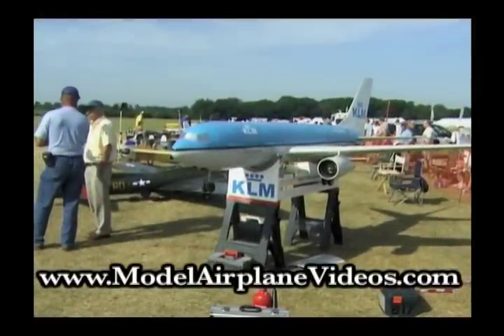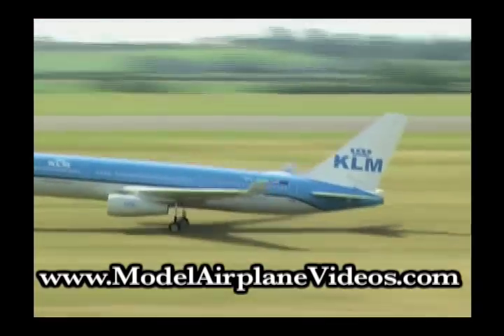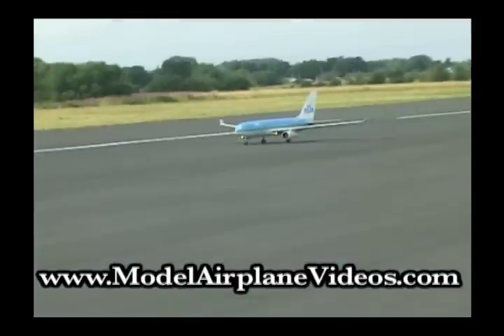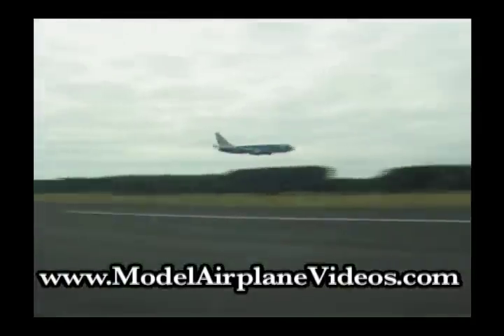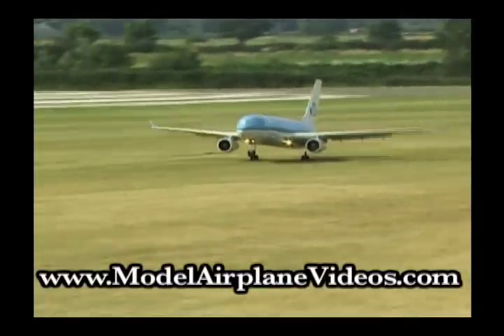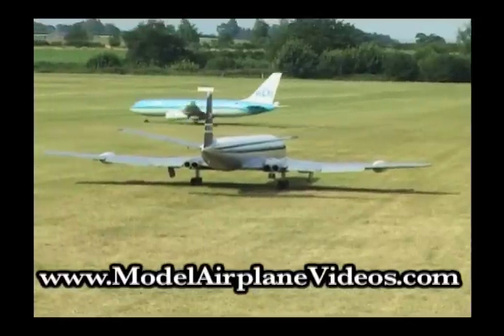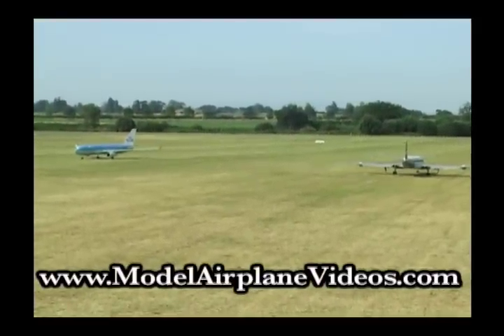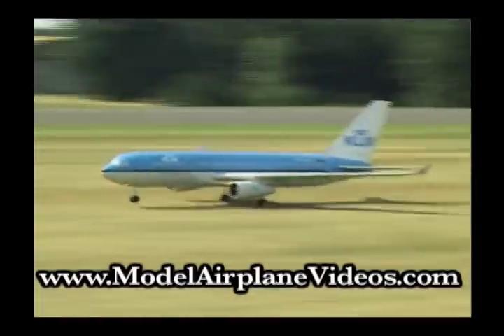Airbus A330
1/7 scale.  16 ft span large RC model airplane from the 1 hour 'Boys with Big Uns' DVD available

Airbus intended the A330 to compete directly in the ETOPS (Extended-range Twin-engine Operation Performance Standards) market, specifically with the Boeing 767.
The A330's fuselage and wings are virtually identical to those of the smaller A340 variants, although it has different engines. The A330 basic fuselage design is inherited from the Airbus A300, as is the nose/cockpit section and the fly-by-wire system and flight deck from the A320. Both the A330 and A340 are assembled on the same final assembly line at Toulouse-Blagnac, France.